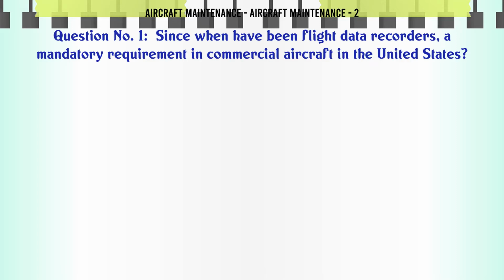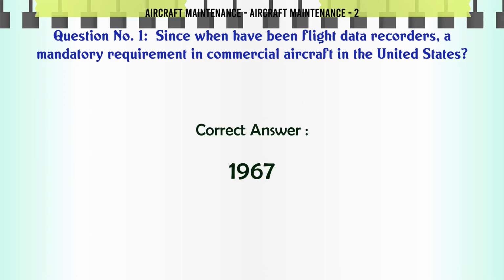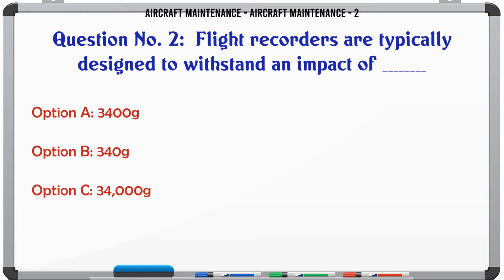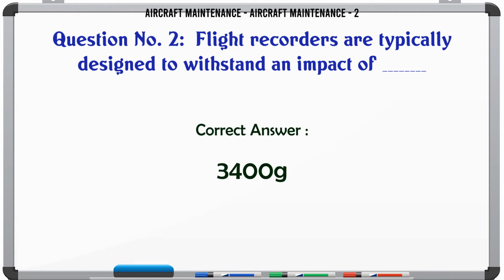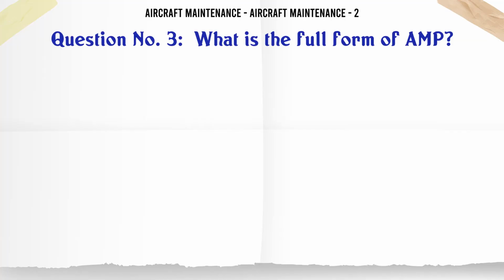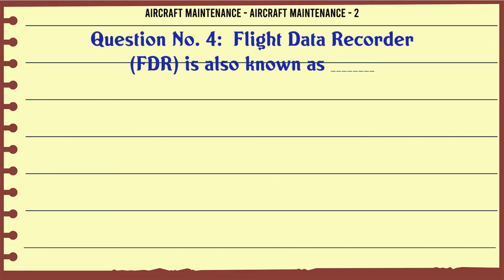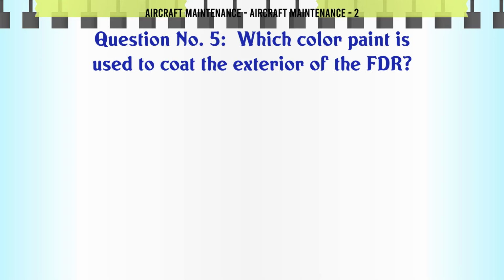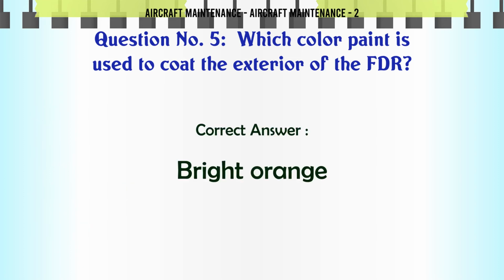MCQ Questions Aircraft Maintenance - 2 with Answers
Aircraft Maintenance - 2 GK Quiz.

Question and Answers related to Aircraft Maintenance - 2

List of top 5 Questions:

Flight recorders are typically designed to withstand an impact of ___

What is the full form of AMP?

Which color paint is used to coat the exterior of the FDR?

What is the full form of CVR?

Content of this Video:

MCQ question answers for Aircraft Maintenance - 2

Important Questions in Aircraft Maintenance

Aircraft Maintenance MCQ Questions you must know for Interviews, Exams, and Quiz